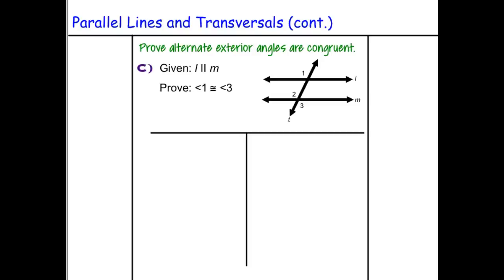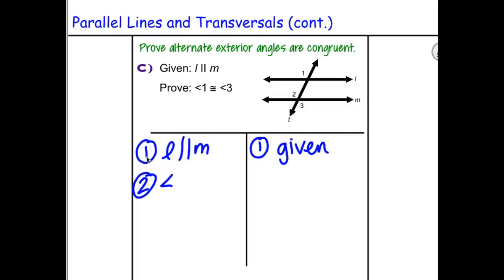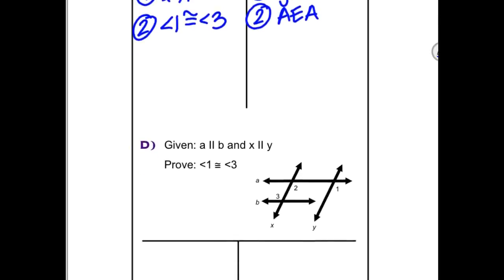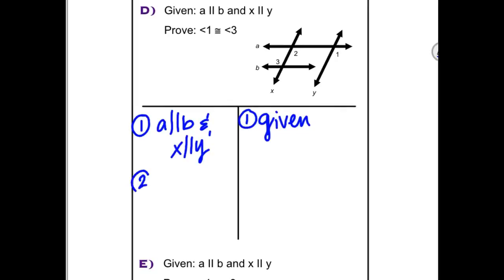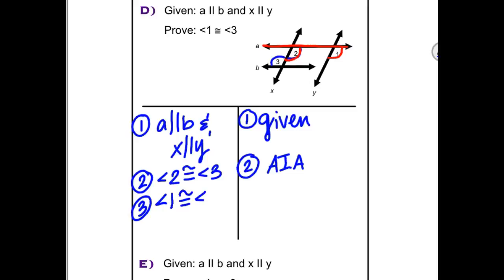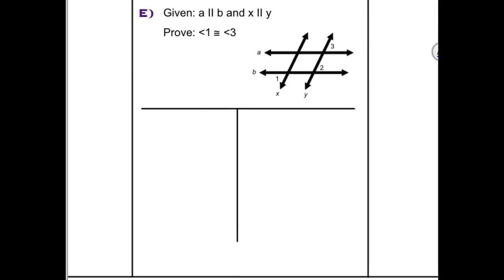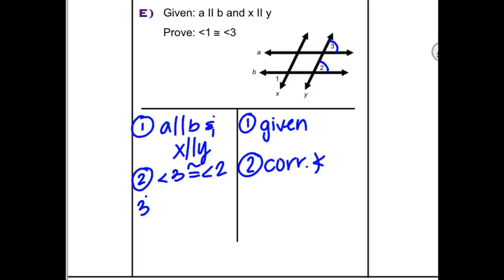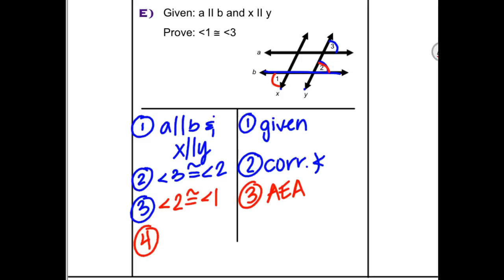3.2 Day 2: Intro. to Writing Proofs with Parallel Lines